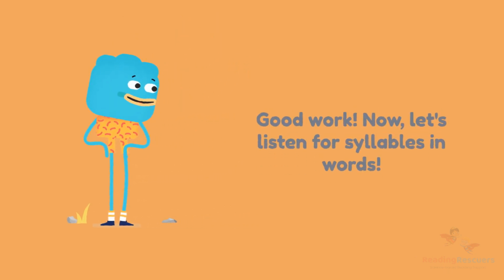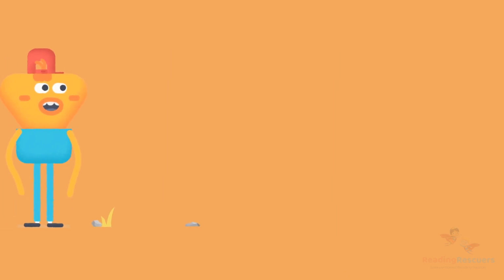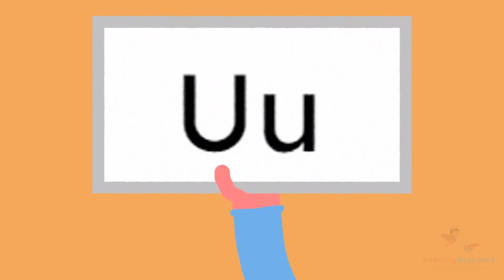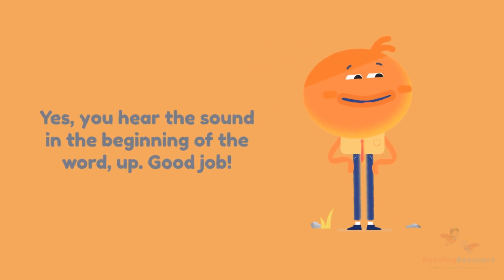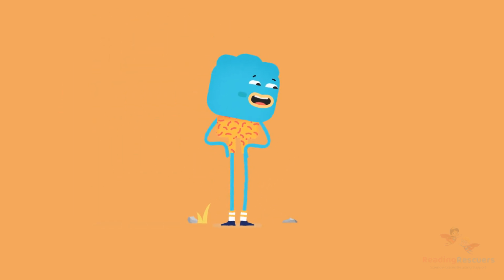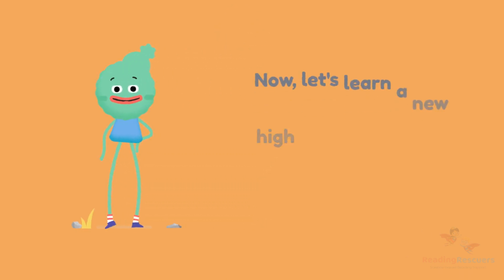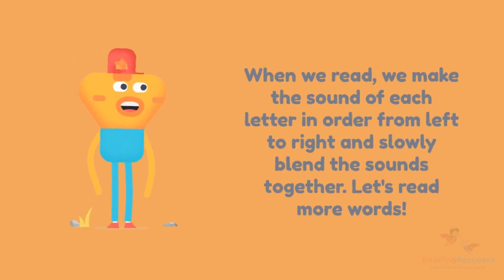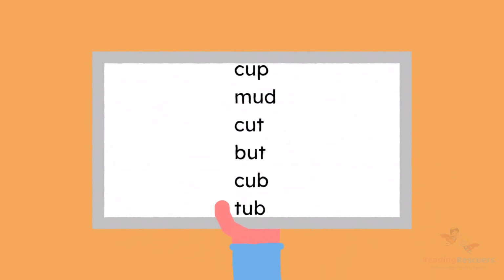Letter U - Phonics for Kids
Reading Rescuers has created animated phonics reading lessons based on science of reading practices! Our lessons start at the very beginning for a new reader and build on themselves to eventually have the students read cvc words, sentences and stories. You can start anywhere in the sequence of reading tutorials to meet the needs of your learner! Students start reading words by Lesson #3!

✅Reading Rescuers offers quality research-based reading lesson videos, digital literacy teaching tools and merchandise ALL grounded in the science of reading principles!!! Reading Rescuers is founded by a certified Reading Specialist and we hope that her passion for literacy shines through to our products!

✅Access these great products in the LINKS section below!!!✅

📖Digital Letter Flashcards- a great, affordable way to improve your child's letter name and sound fluency!
👕 Kids Reading T-shirts- cute reading t-shirts for your child!
👚 Reading Teacher T-shirts- new cute Science of Reading t-shirts, other apparel and merch for teachers!!!
💻Sign up for our FREE Reading Rescuers Email Newsletter- receive FREEBIES and exclusive offers on merch!!!